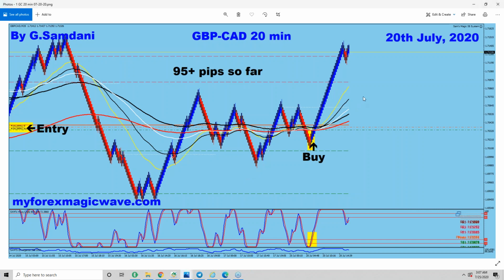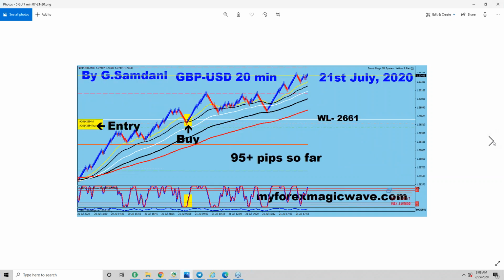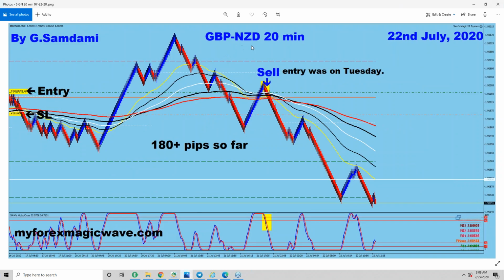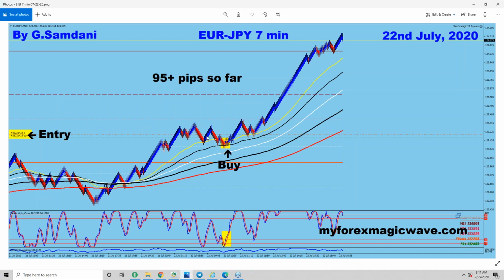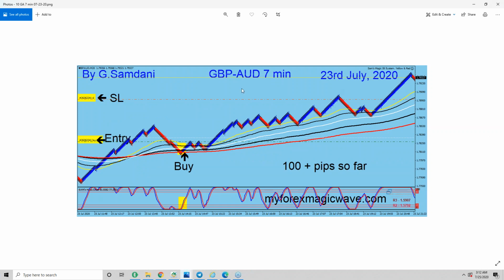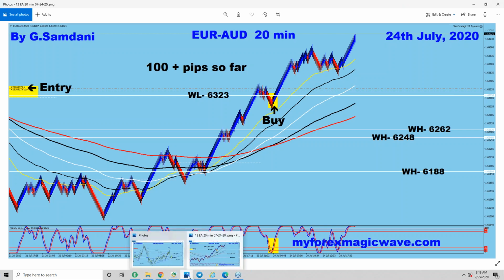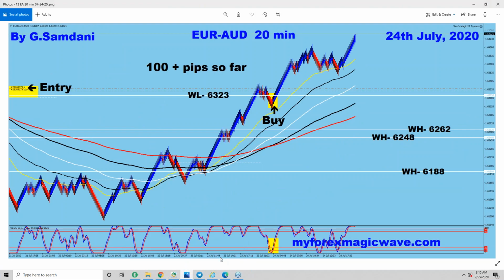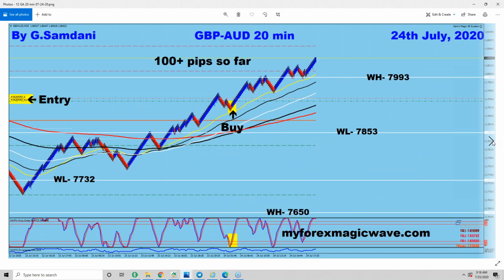Forex, GBPAUD, GBPCAD, GBPJPY, GBPUSD, EURAUD, EURUSD, EURJPY, etc. trade taken last week. 07-25-20.